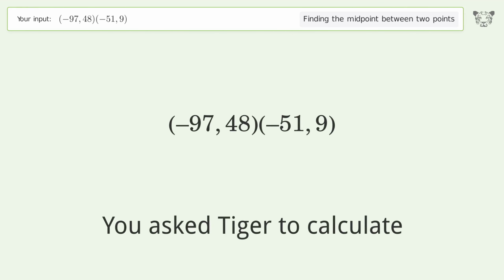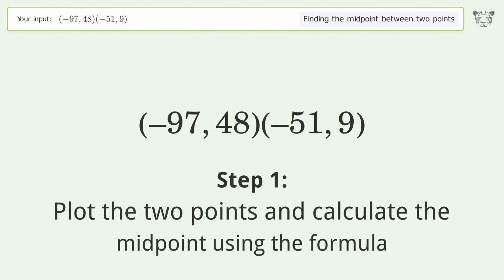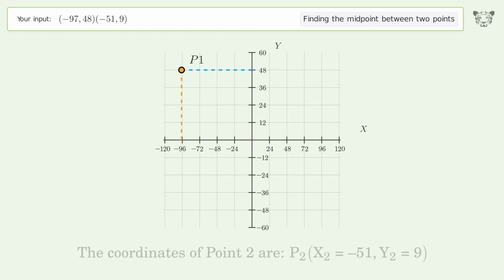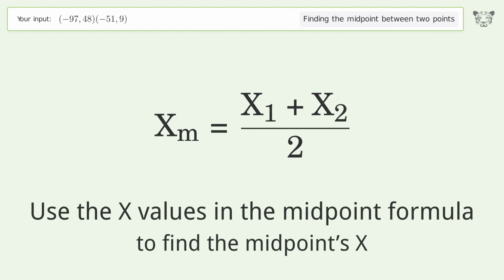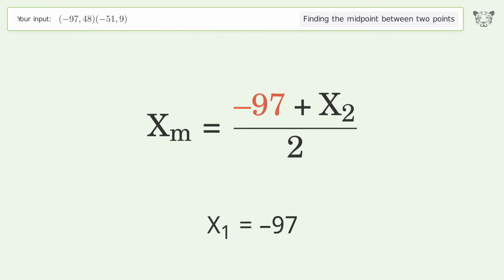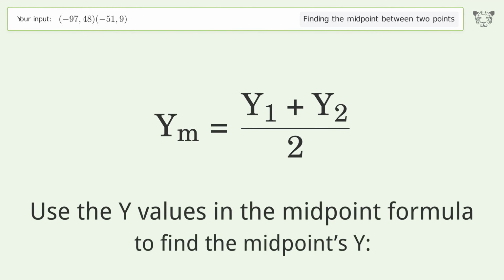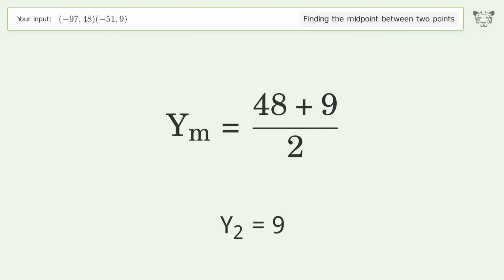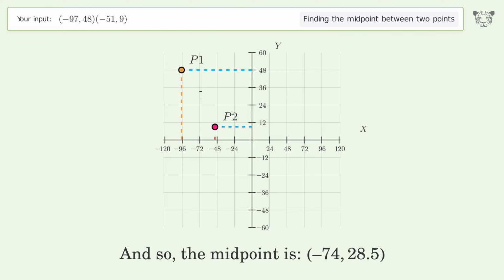Find the midpoint between two points p1 (-97,48) and p2 (-51,9): Step-by-Step Video Solution